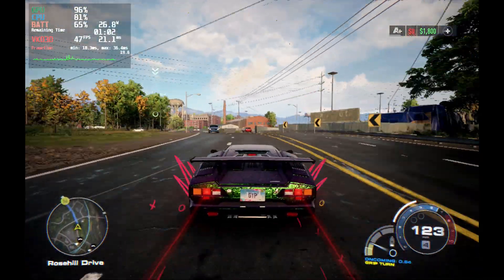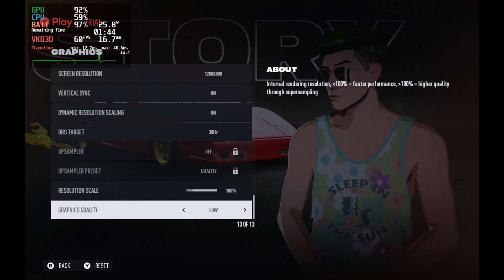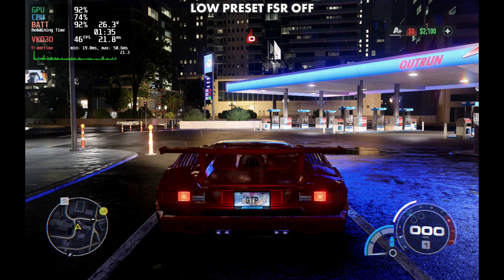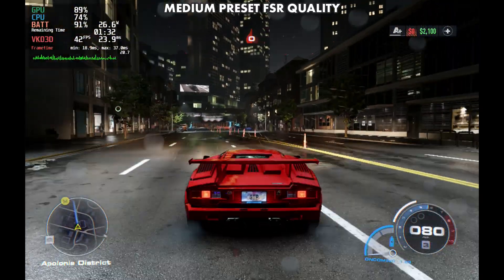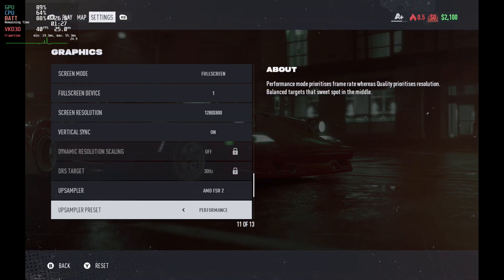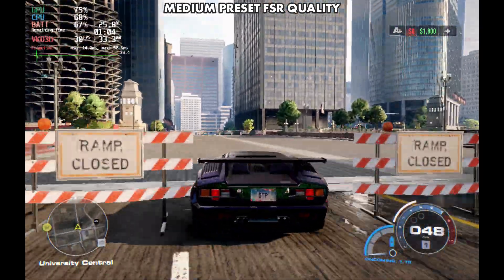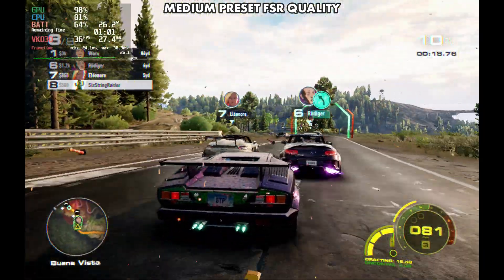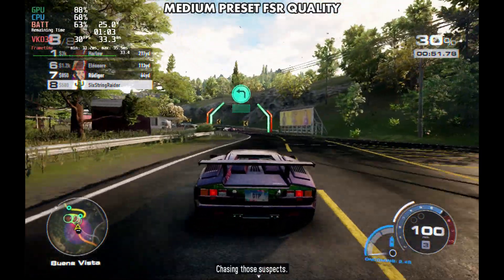Steam Deck - Need For Speed Unbound ( STEAM OS ) - Game Performance Testing & Recommended Settings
Need For Speed Unbound ( Steam Version ) on Steam Deck. Gameplay and Performance Testing with settings recommendations.